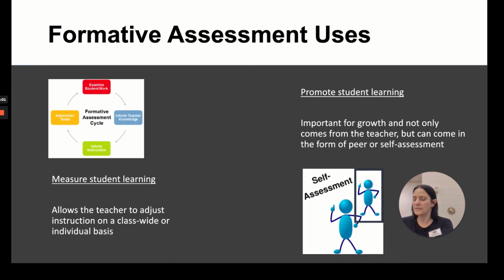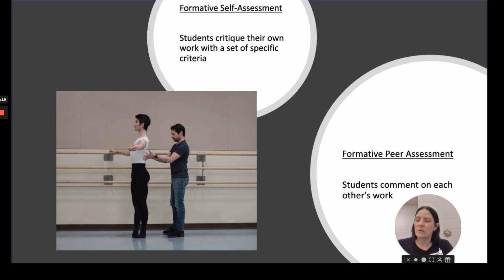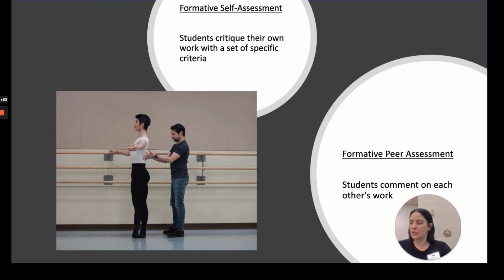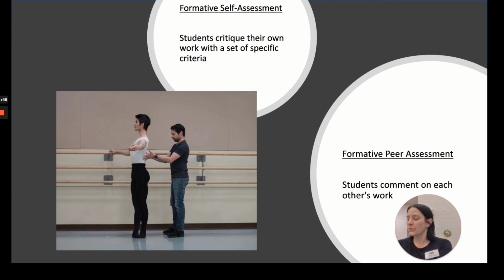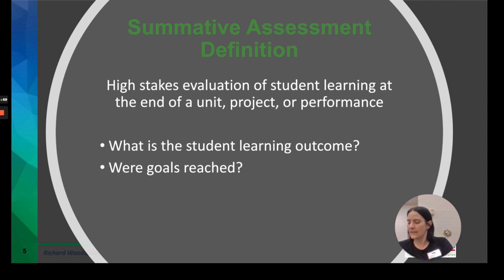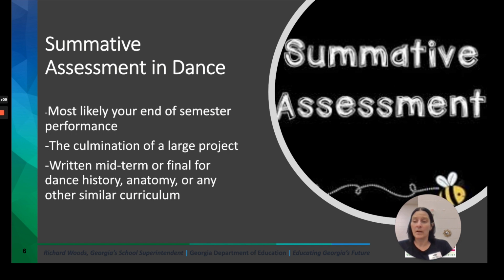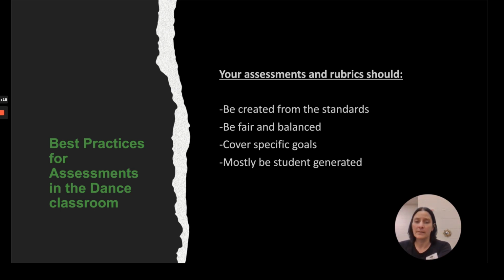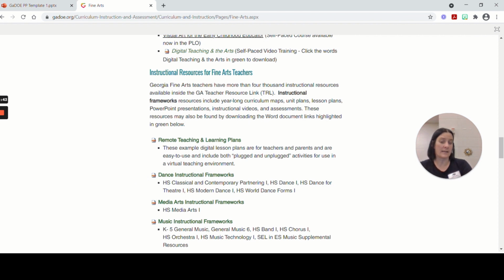HS Dance Community Webinar #7: Assessment, Part 2